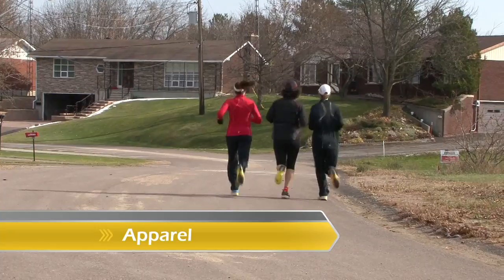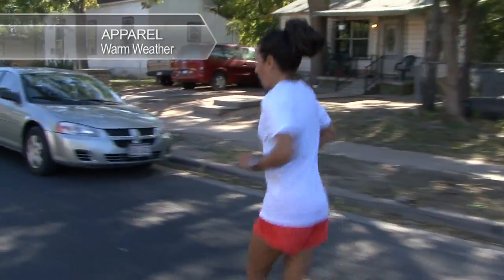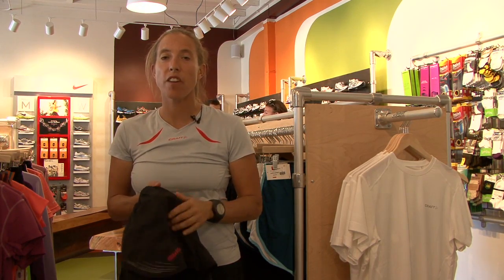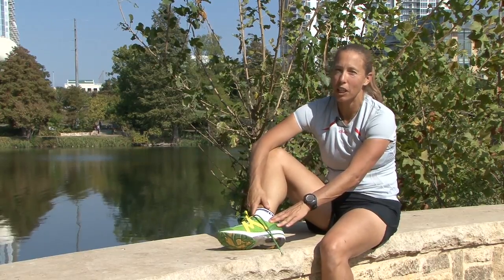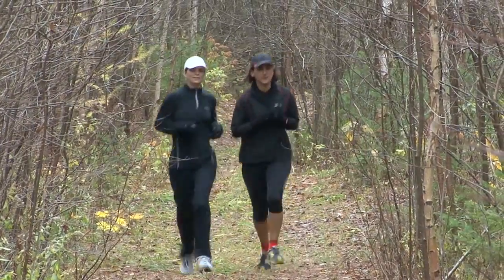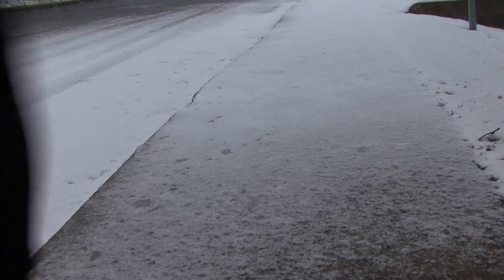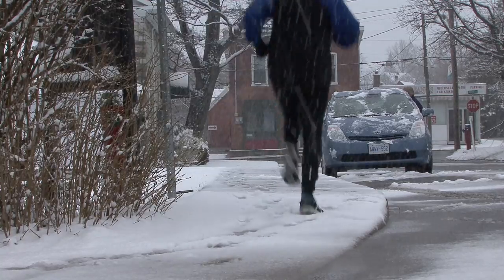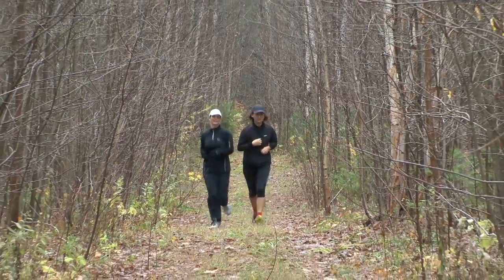Dressing Right for Running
Dressing appropriately for running not only ensures you stay comfortable, but it helps you perform your best, and avoid injuries. This episode of Running TV looks at how to dress right for running in both hot and cold conditions.

Starring:
Steve Sisson
Ruth England
Carmen Ayala-Troncoso